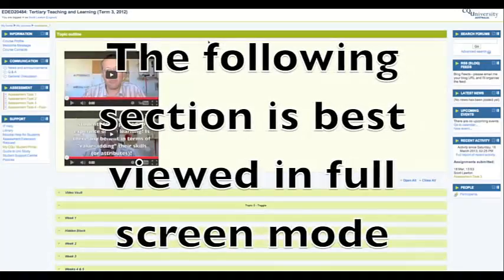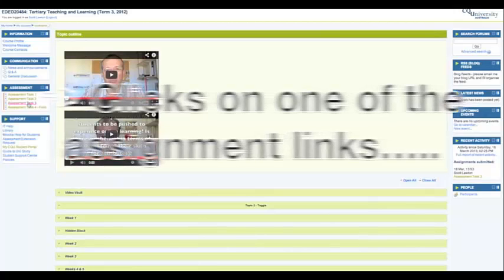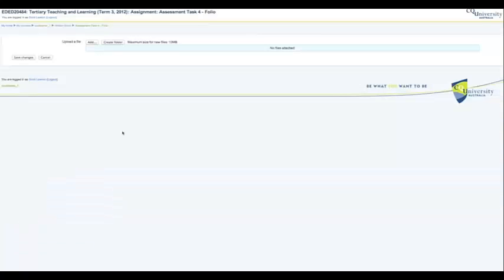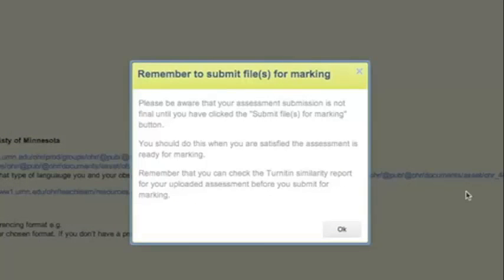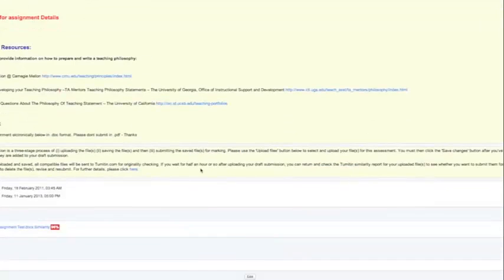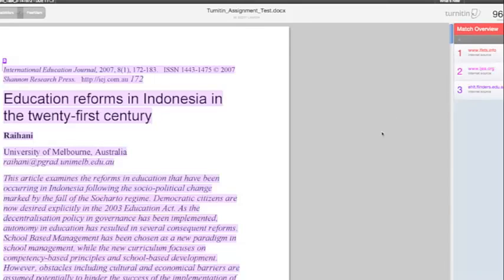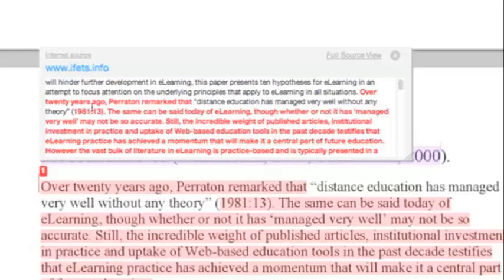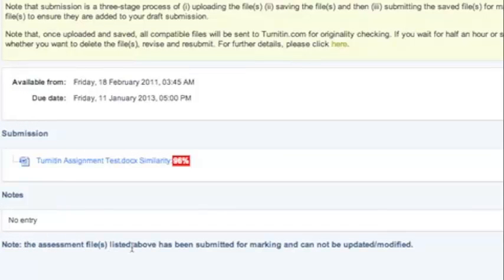Turnitin and draft submissions explained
Turnitin is a plagiarism software used in Moodle for CQUniversity